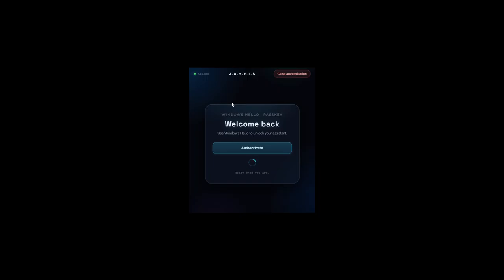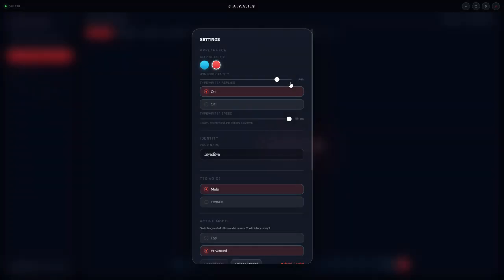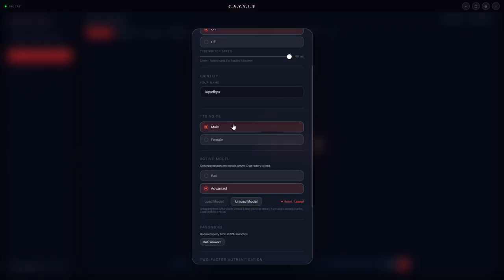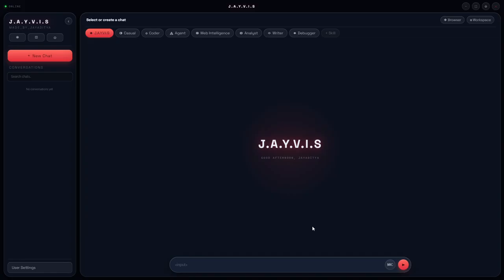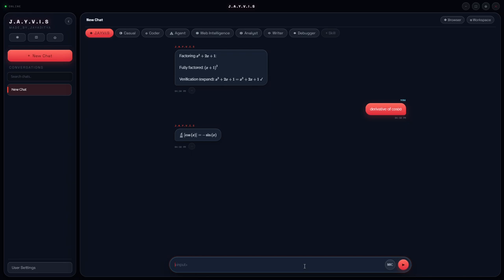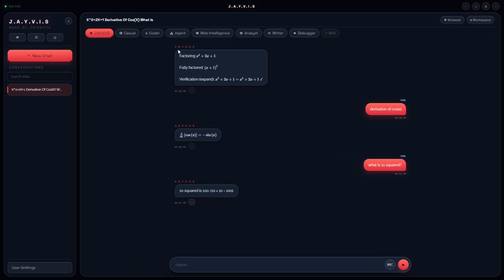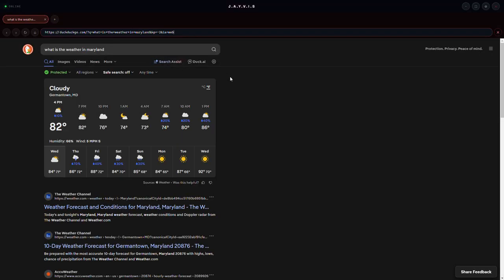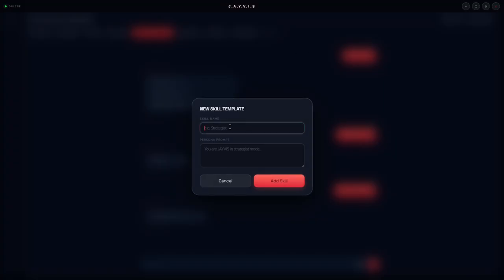J.A.Y.V.I.S V3 (My Sophomore High School Project).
Made_By_Jayaditya

Version 3!

Hello everyone! My name is Jayaditya Buddan Ramesh, and this is version 3 of the J.A.Y.V.I.S project, and a few additions were made. For a review, J.A.Y.V.I.S is a fully local, privacy first assistant. It runs on a custom-made UI made in python, authentication is still based on Windows Hello, and everything, including the backend, the language model, and the voice model, are fully available on the device.

The newest additions include
 - New and refined UI
 - Retrained "Advanced" model with a math engine to solve easy-to-understand problems and reduce hallucination, AI takes over if engine fails to understand request.
 - Refined response timing / Thinking model
 - Personalities and addition of skills (including agent mode)
 - Chat naming (in progress, refining model)
 - Browser (For searches, works like standard browser)
 - Search Capabilities (Refining to integrate better extraction and capability awareness in Web Intelligence mode).
 - Ability to unload/reload model (to free RAM/VRAM)
 - Ability to define custom skills
 - Ability to switch models
 - Chat search bar
 - Chat hiding
 - Custom toast depending on time of day and username

(Some of these will be further demonstrated afterward due to length of video or need for further refinement (more consistency in model's ability based on my testing of the model).

Based on Python 3.13.14, integrates HTML, CSS to create a more aesthetically pleasing look.